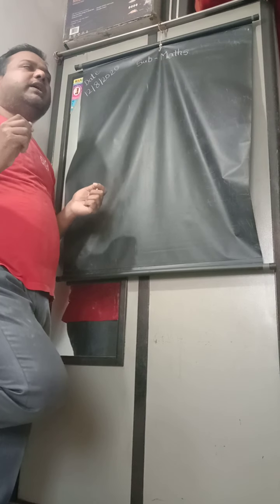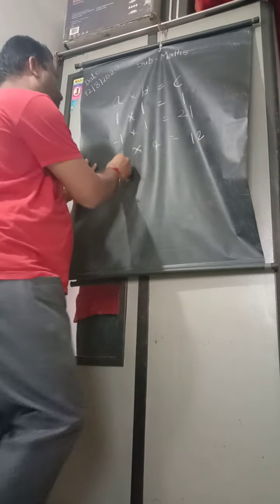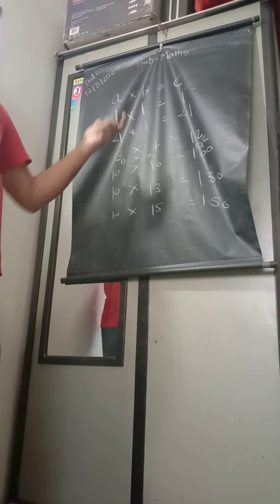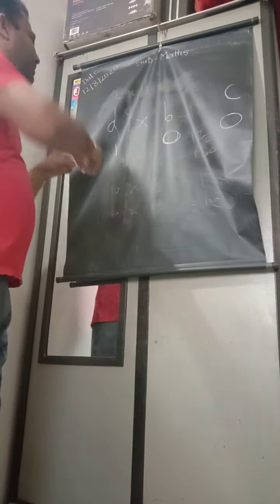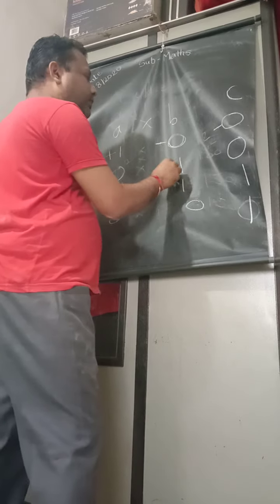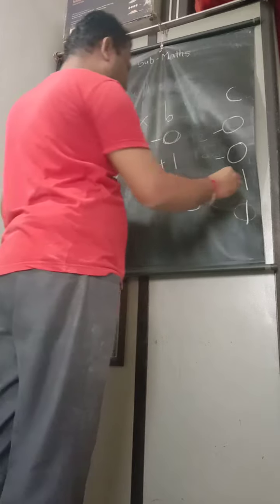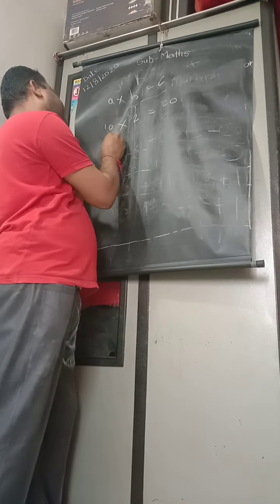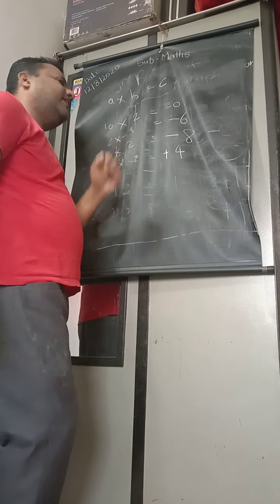Multiplication 7 st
Gimic of sign of multiplication